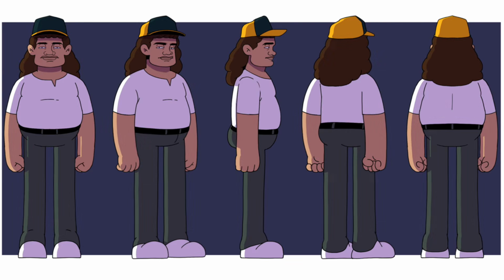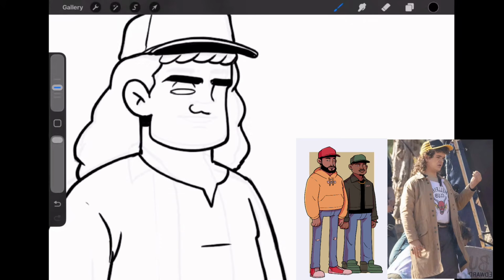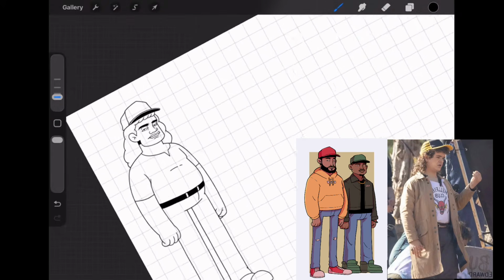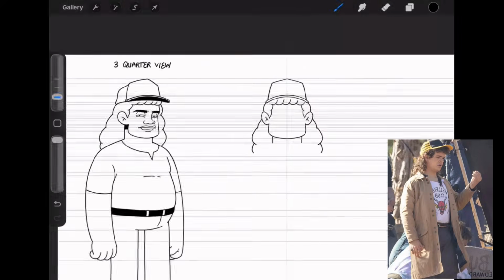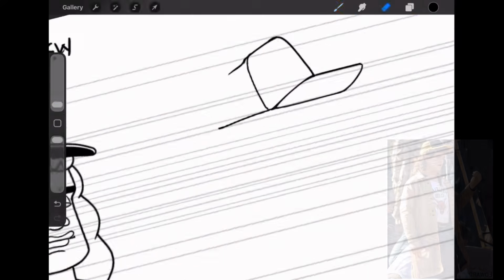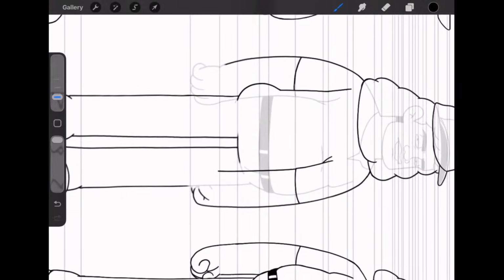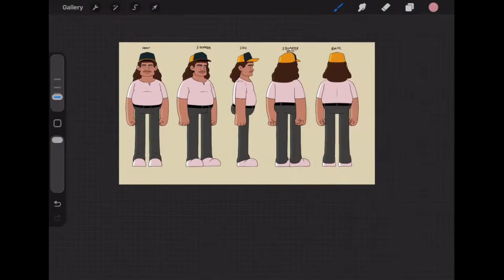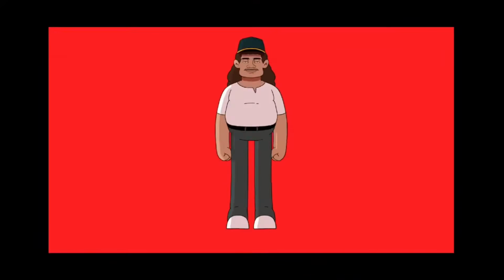HOW TO DRAW 2D ANIMATION CHARACTER TURNAROUND (CHARACTER SHEET)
This is a tutorial video showing how to make accurate character sheets (character turn arounds) for 2D animations